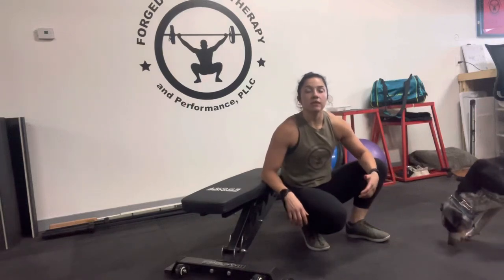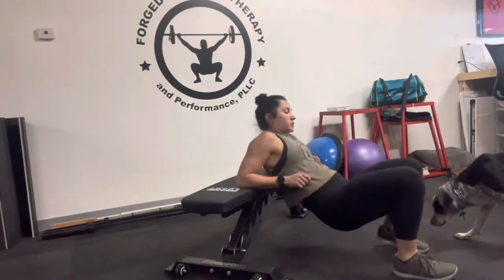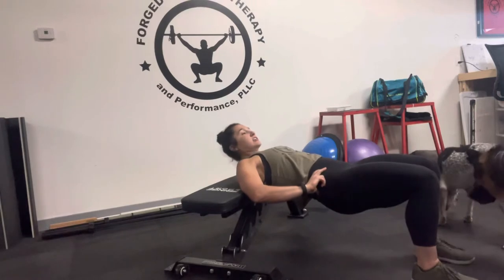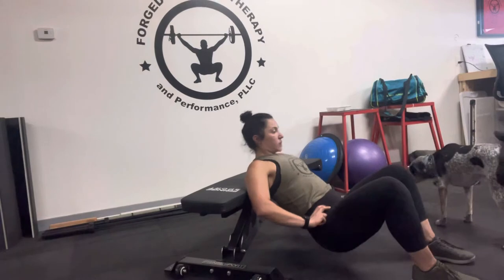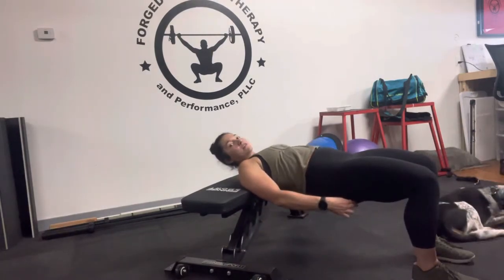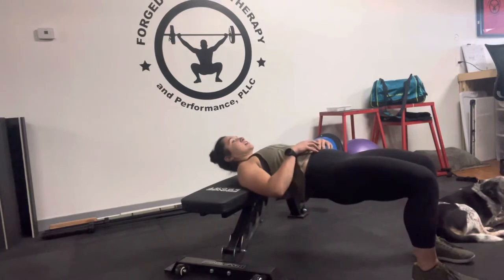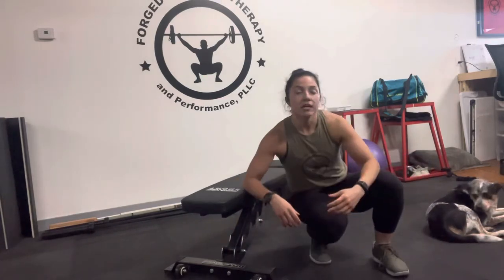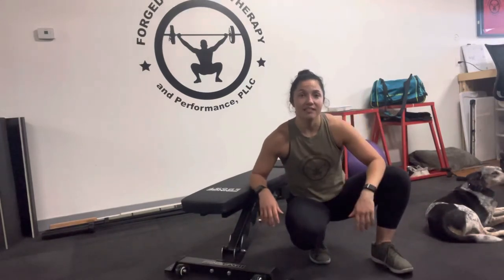Hip thrust with low glute/hamstring bias